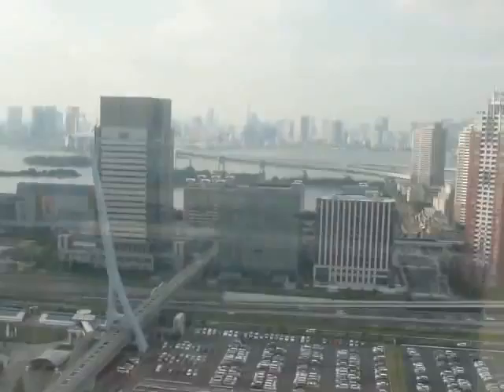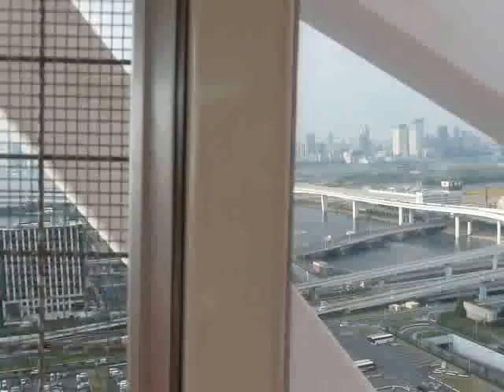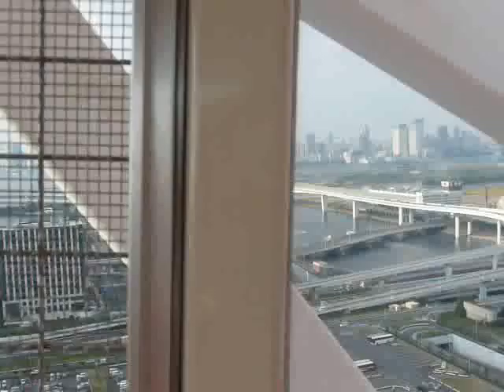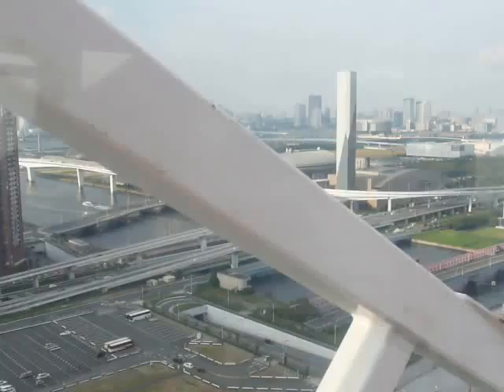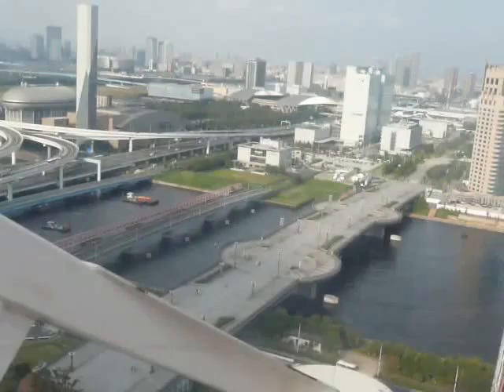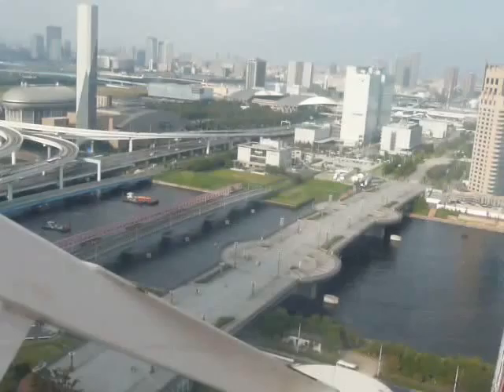360 degree view from Gondola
this is from the quarter circle of the Ferris Wheel